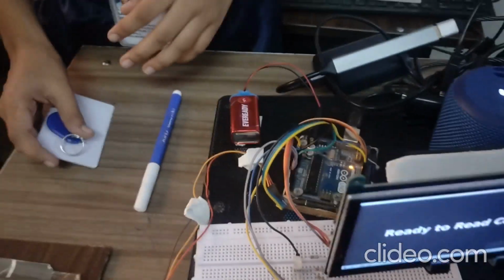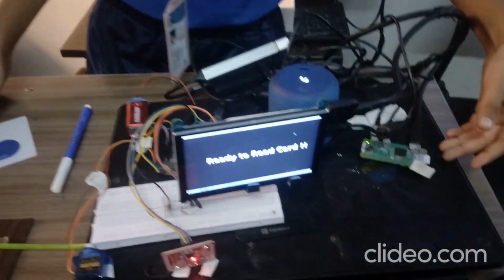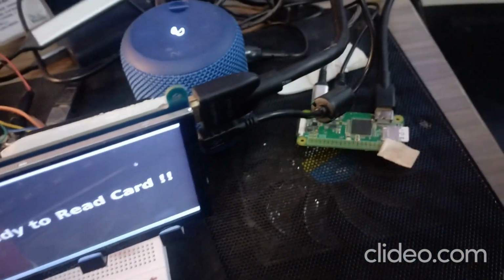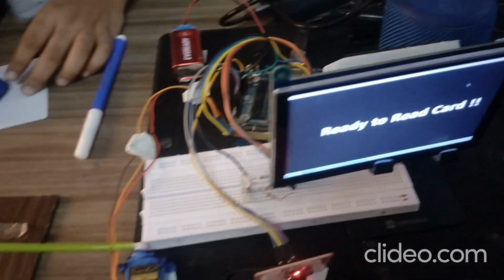Advanced Security System using NFC Technology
Hello Everyone,
I have made a video of my science exhibition project at school ...

I have used an Arduino Uno, Raspberry Pi, Servo Motor, RGB LED, NFC Sensor, Infinity Fuse 100 Speaker, REES52 5" Touch Screen Display, Zebronics Cooling Pad and an Amazon Basics Power Bank.